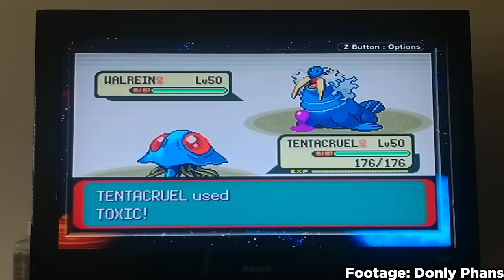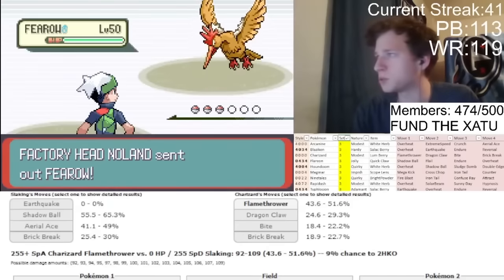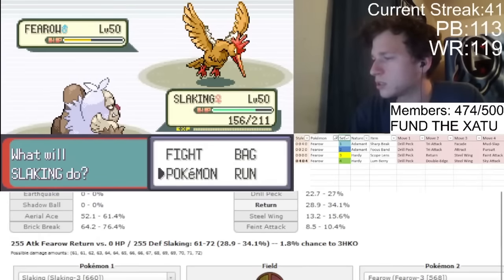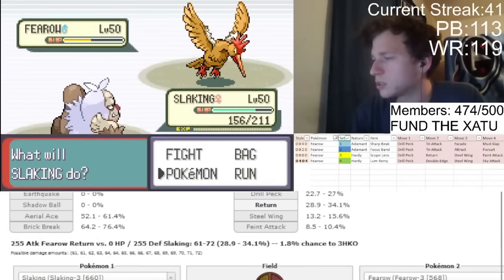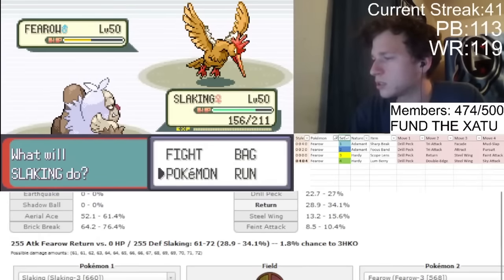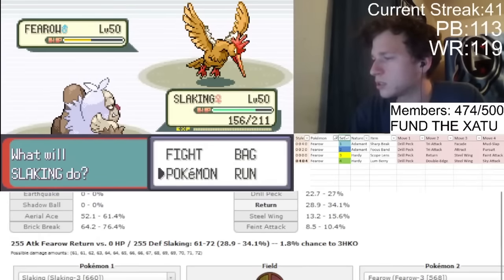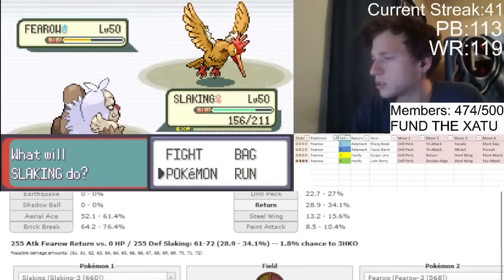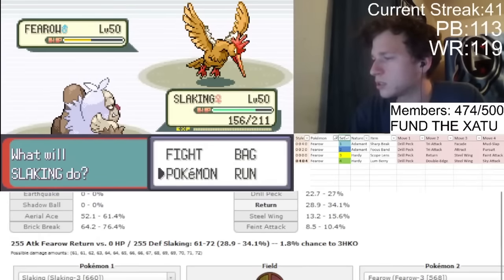How I Broke Pokemon Emerald's Hardest World Record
The Battle Factory will never be the same.

SPECIAL GUESTS!

Thanks again to everyone who has supported me on this journey, it means the world to me.

0:00 Introduction
1:55 Round 1-5
2:12 Round 6
9:33 Round 7
13:41 Round 8
17:15 Round 9
22:15 Round 10-11
25:12 Round 12
28:56 Round 13
36:13 Round 14
43:58 Round 15
47:00 Round 16
53:02 Round 17
58:47 Round 18